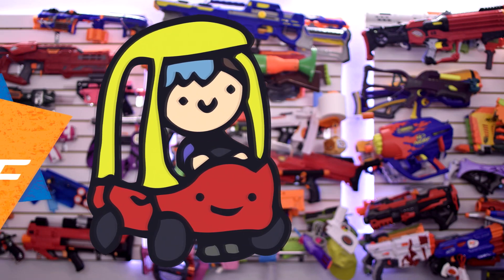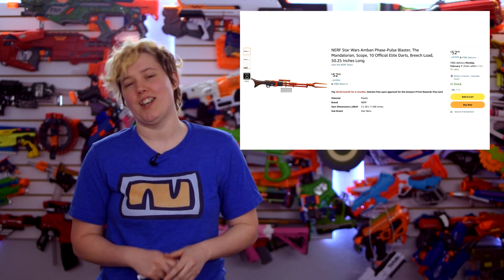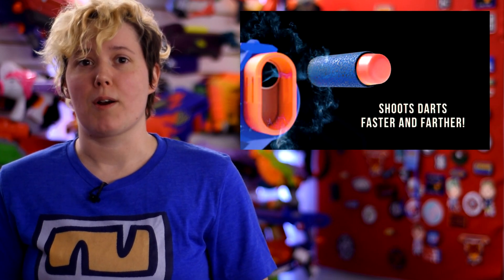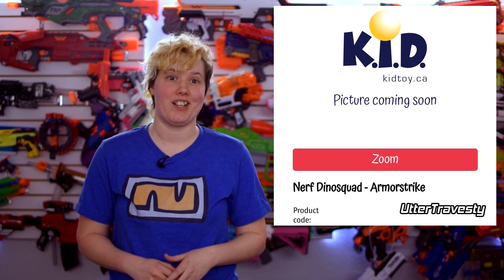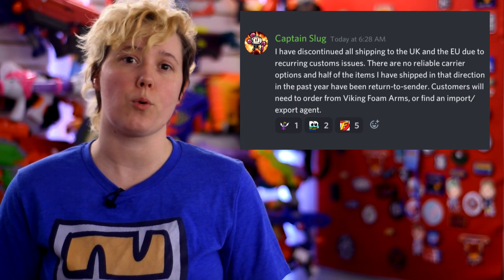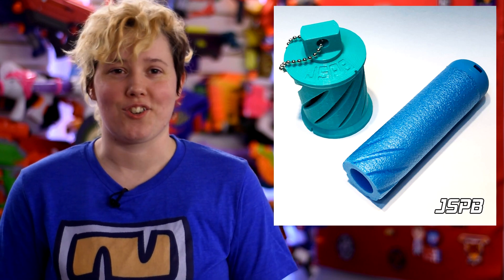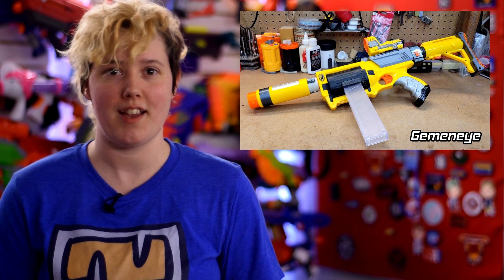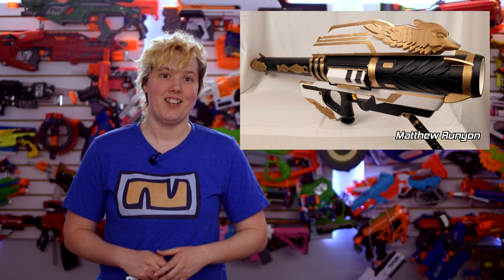This MONTH in Nerf EP 133 - TONS of Hasbro Leaks, Best Maverick Mod Ever, Grilled Darts... MMMM!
DZ Balls

Raptor Slash

Mango Mando

Grilled Darts, yum

Submit stories and have a chat on our discord server

Send me a nice letter